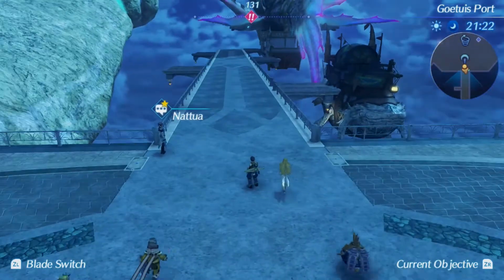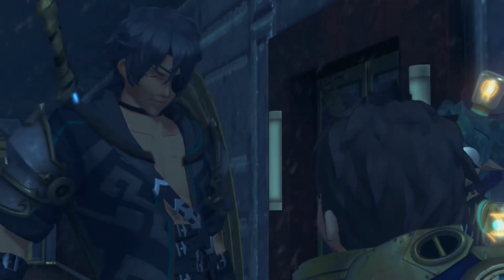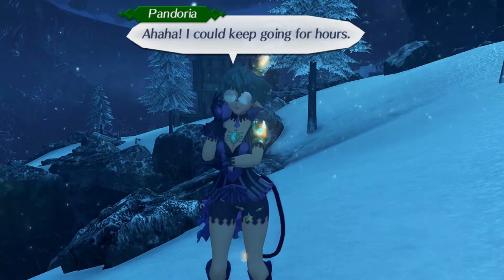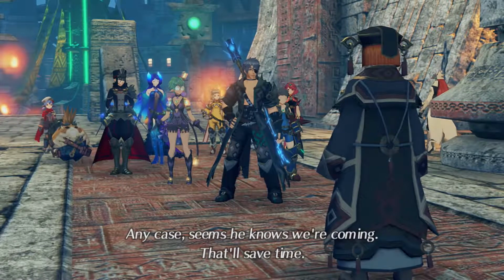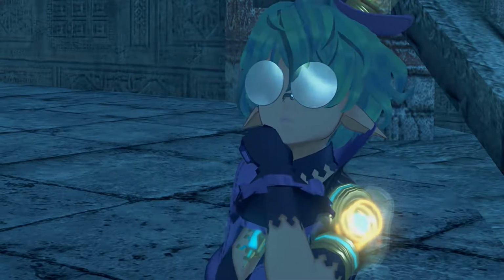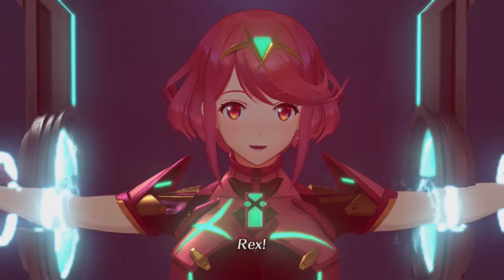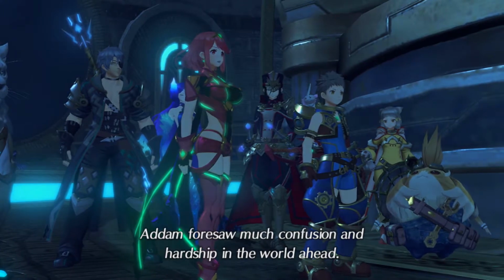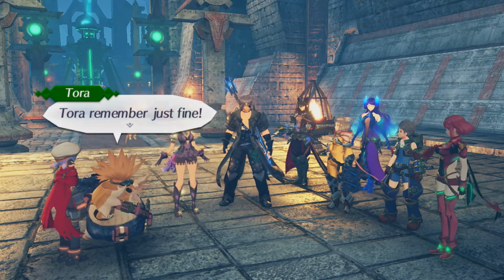Xenoblade Chronicles 2 - Playthrough - Episode 14 - WHY?! FATHER, WHY!??